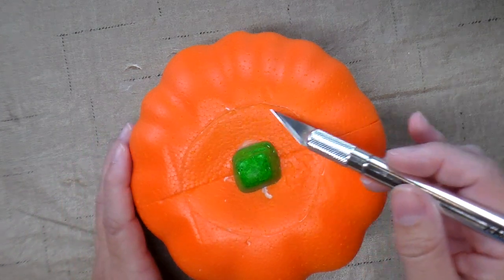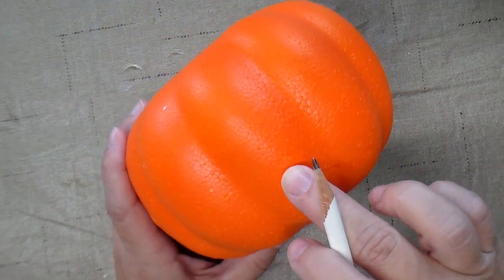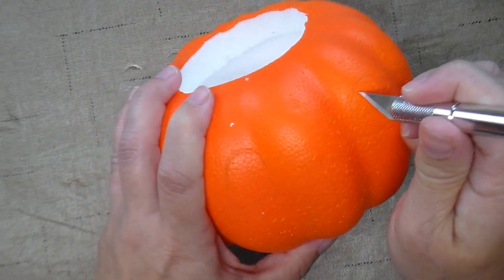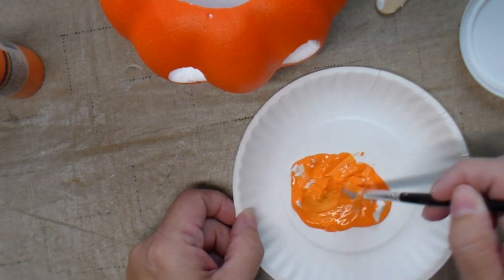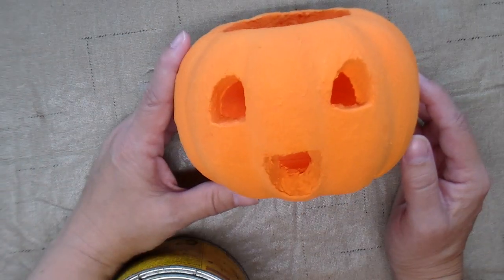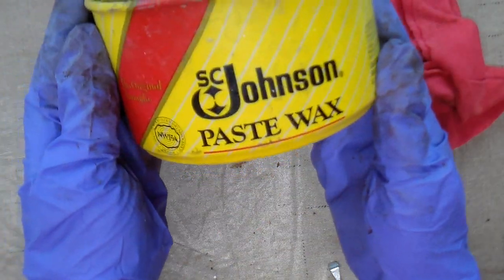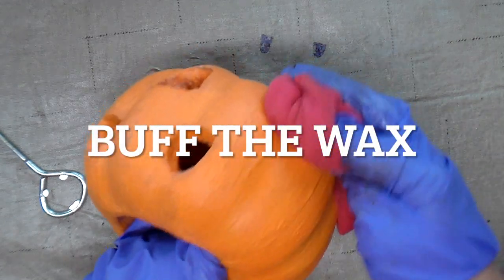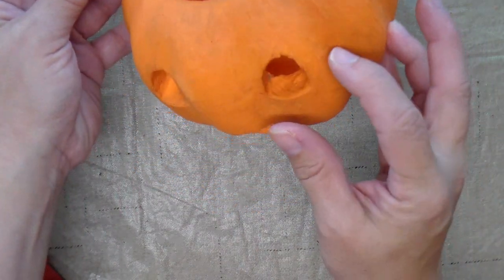DIY Rustic Halloween Decor - Jack-o-Lantern from a DOLLAR TREE pumpkin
Easily create your own rustic jack-o-lantern Halloween decor using a carving foam pumpkin from Dollar Tree.

You can create the look of an antique paper mache pumpkin without the high price tag.  This is the perfect fall decor addition to your rustic farmhouse!

RESOURCES
X-Acto knife set
Johnson's Paste Wax
Minwax Paste Finishing Wax - Special Dark
Rusty Twisted Wire